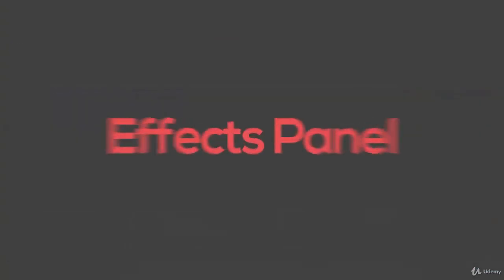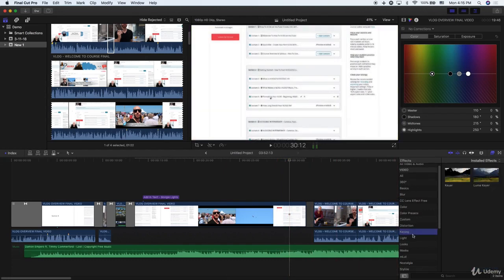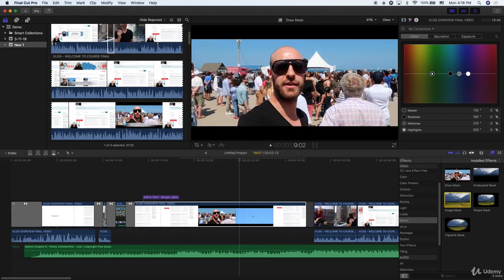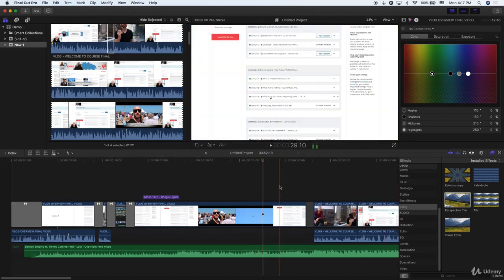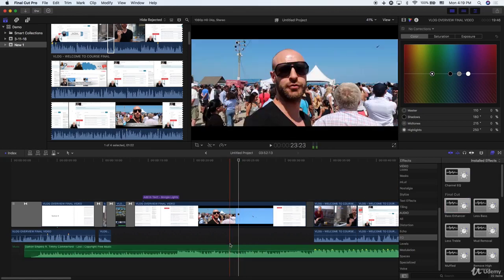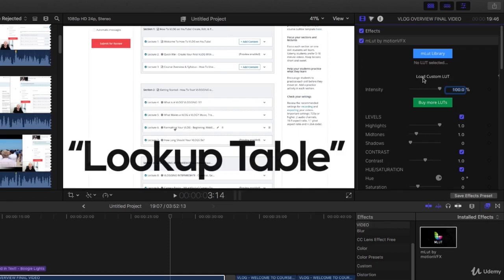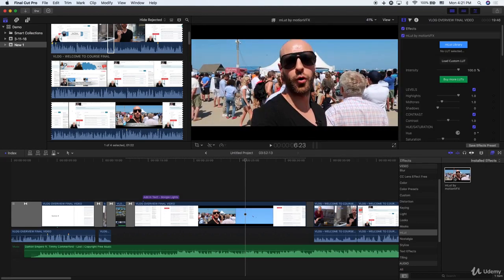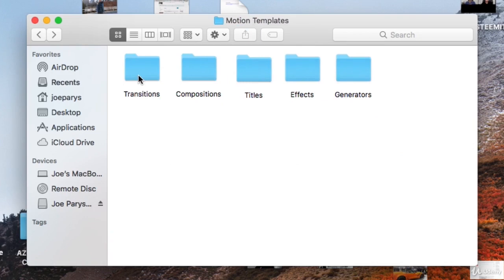9 Cách thêm hiệu ứng